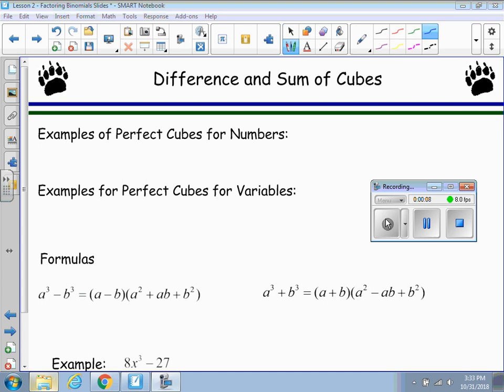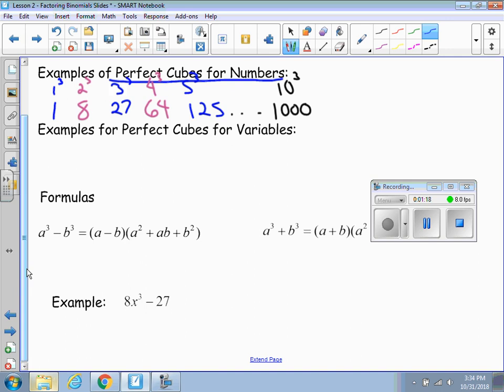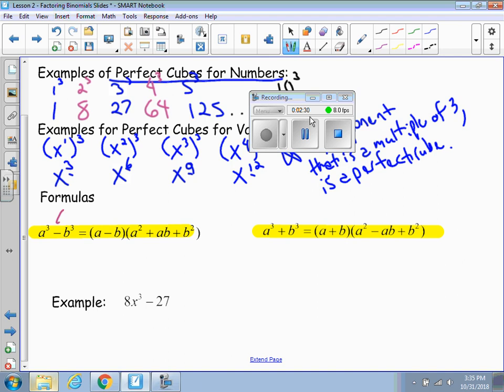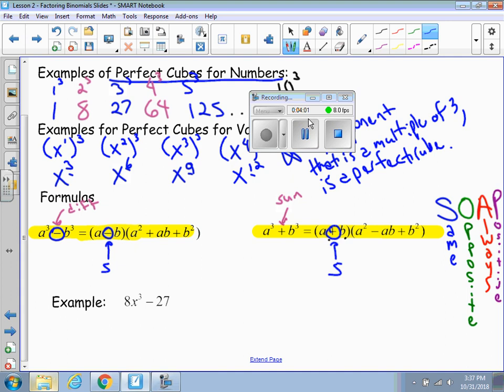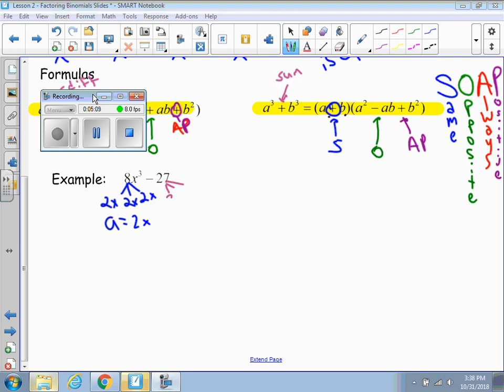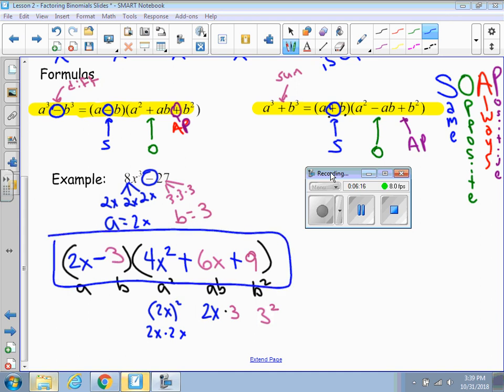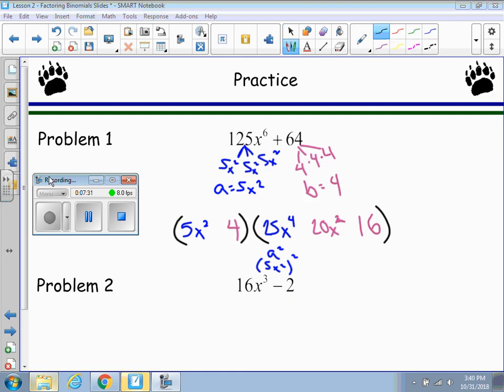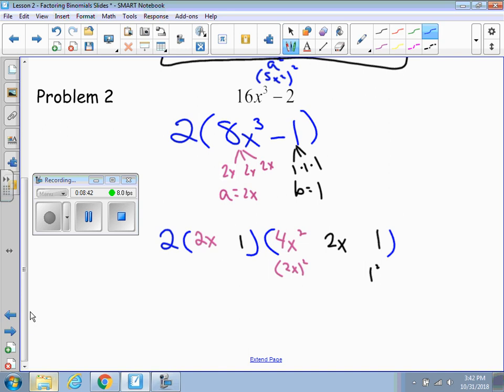Sum and Difference of Cubes